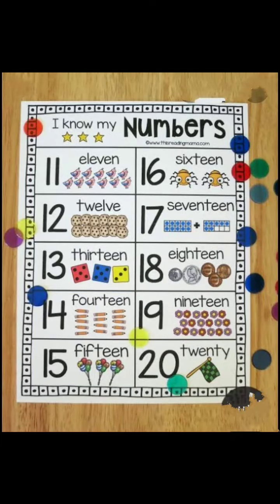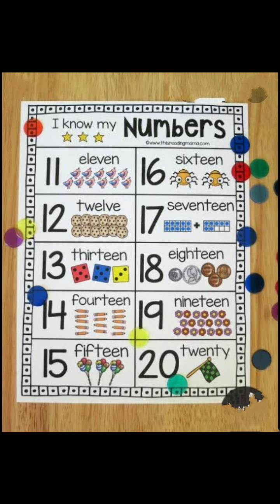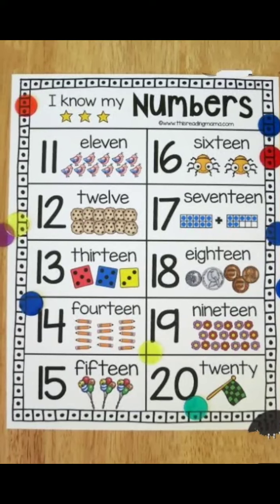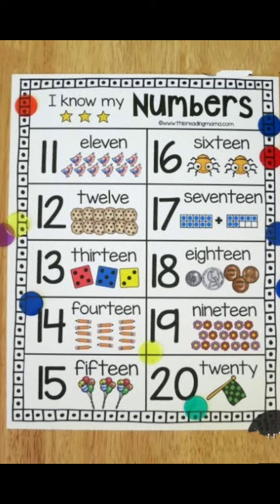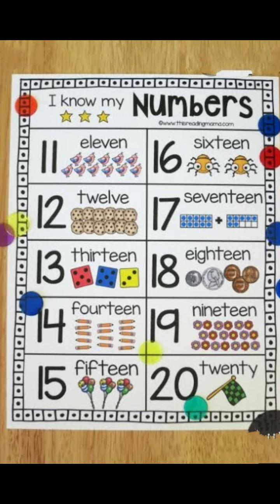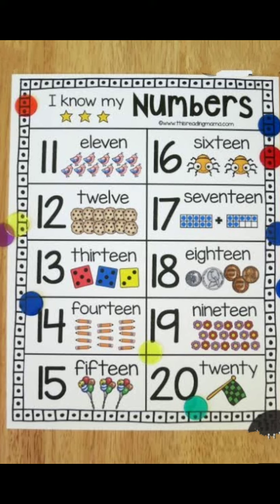B.L.J.D.A.V.Public School, Jakhal_Sub.-Maths_Topic-Numbers name(11to20)_Class-1